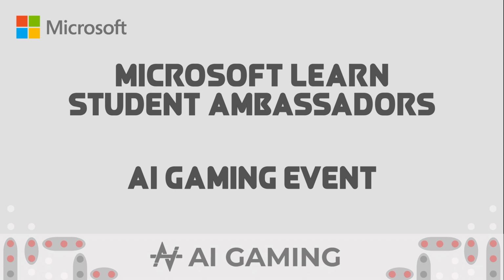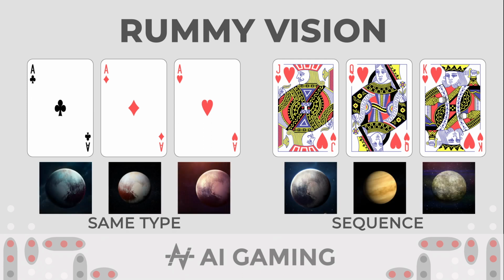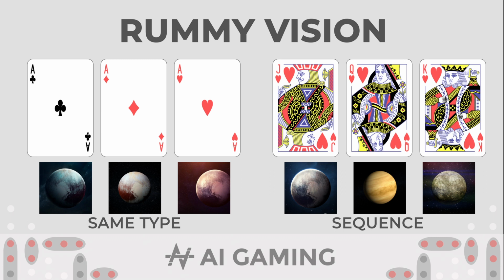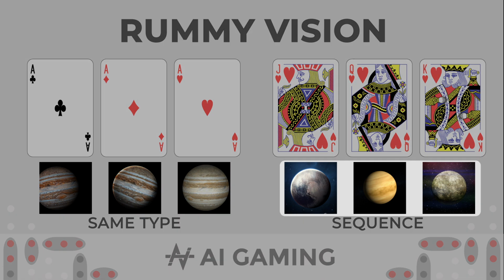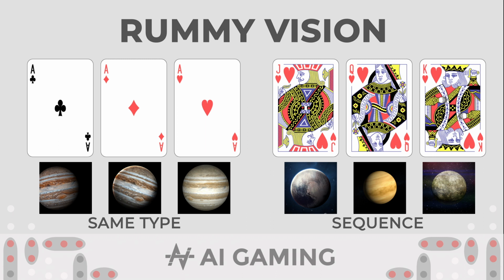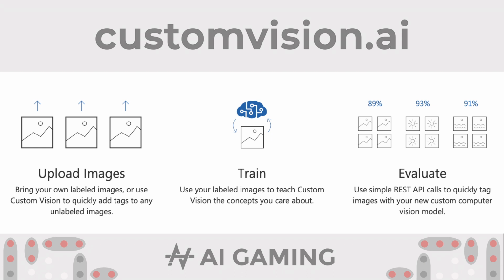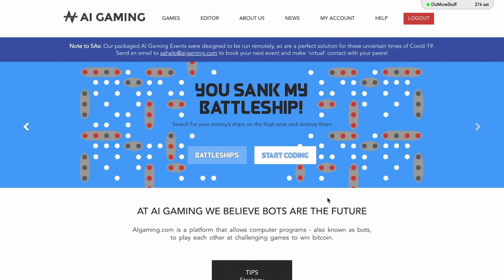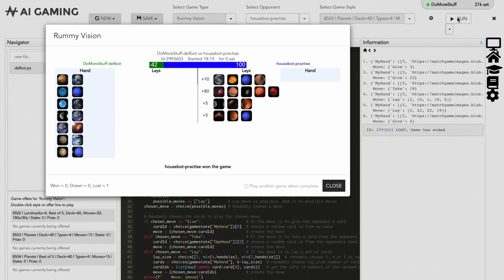Microsoft Student Learn Ambassadors AI Gaming Custom Vision Event Introduction.